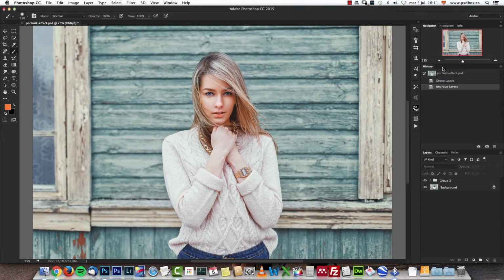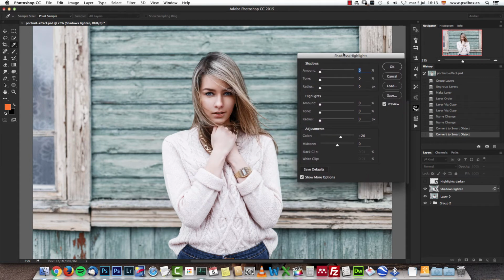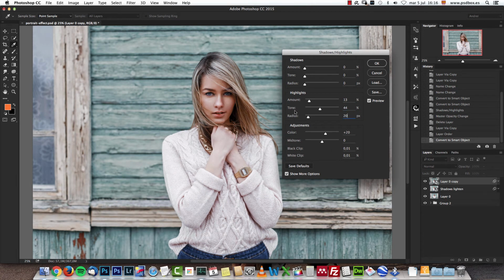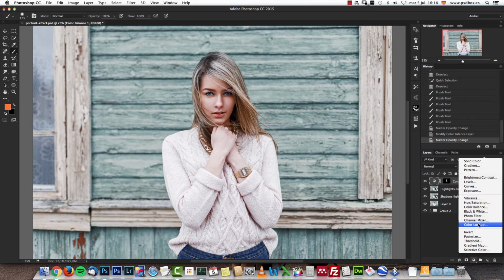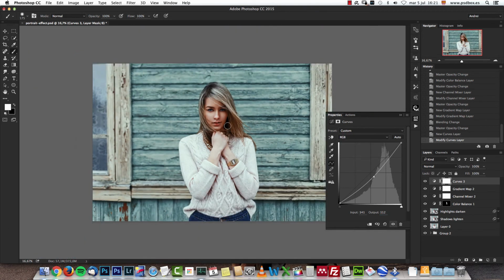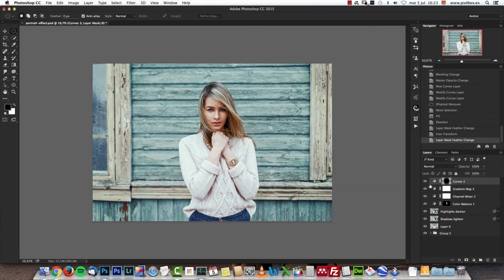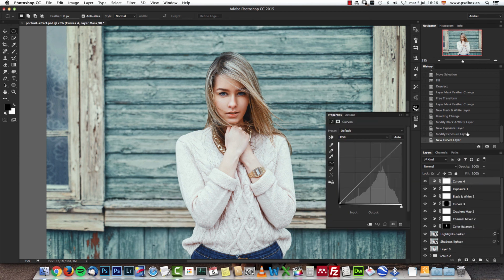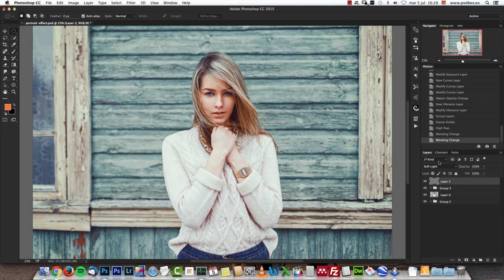Portrait enhancing in Photoshop